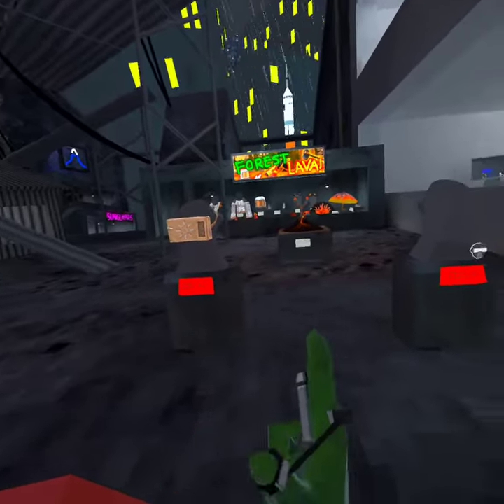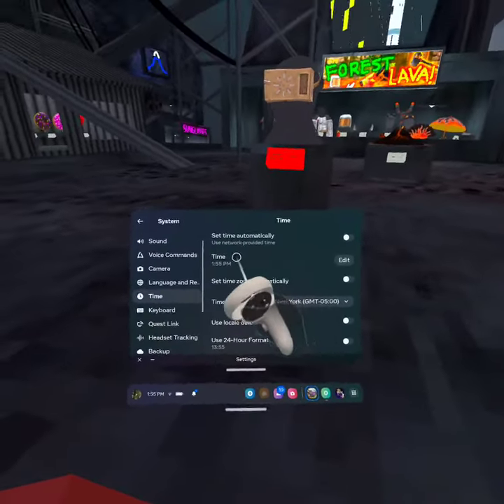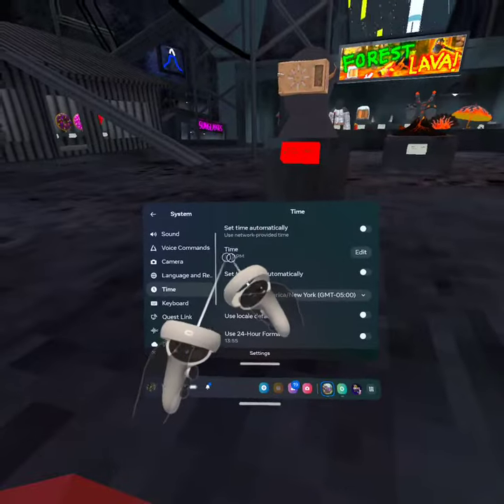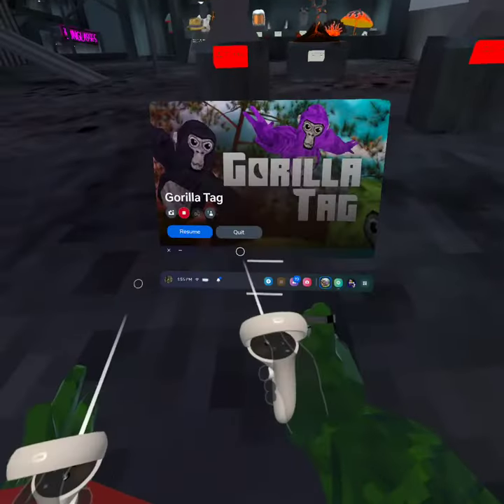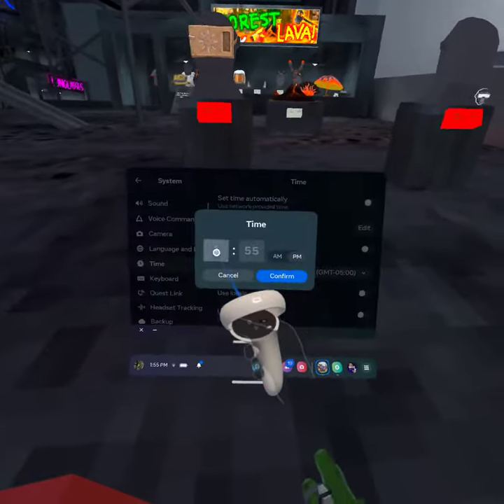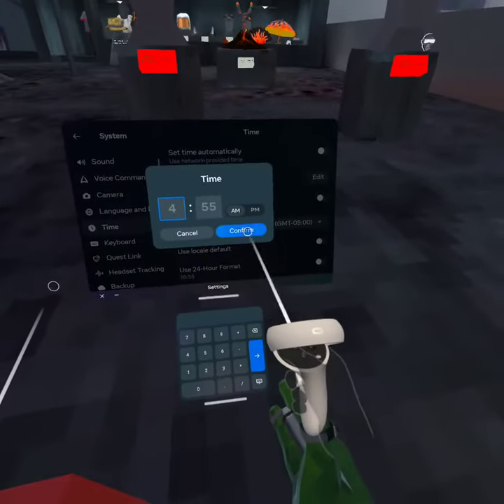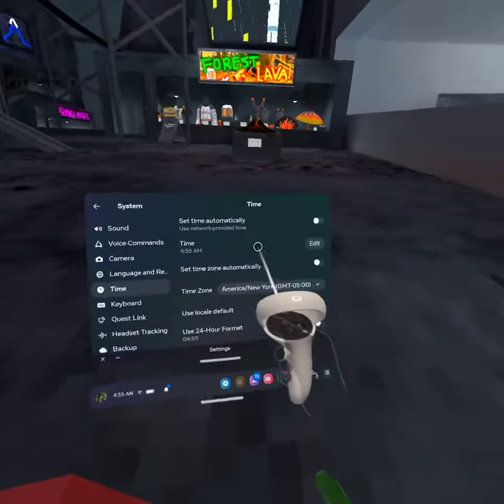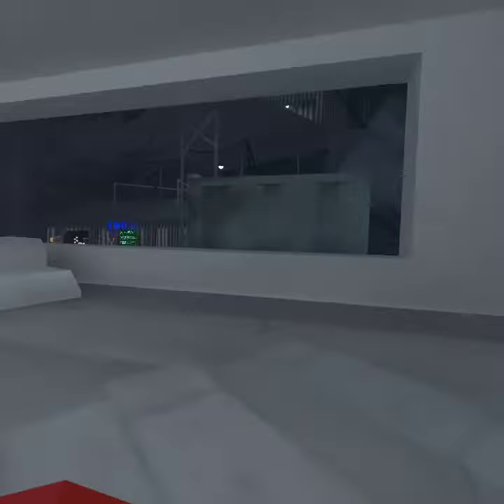the new items